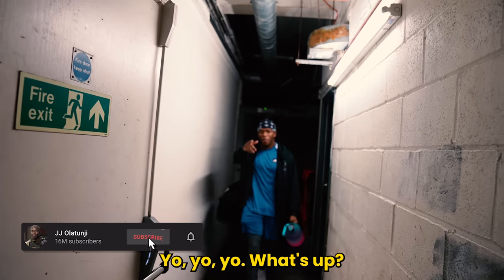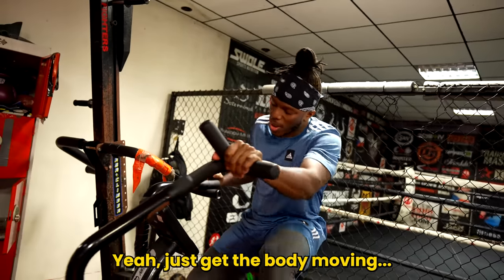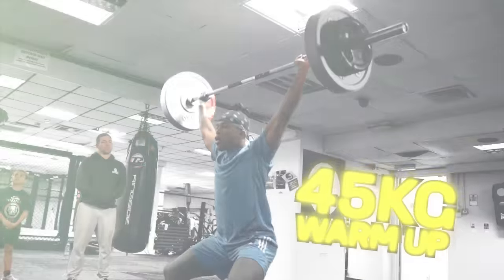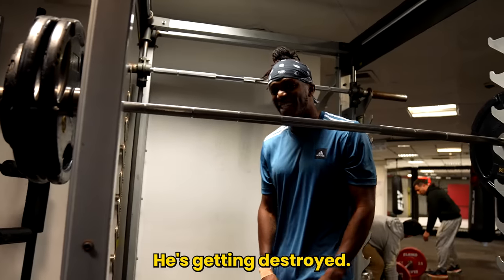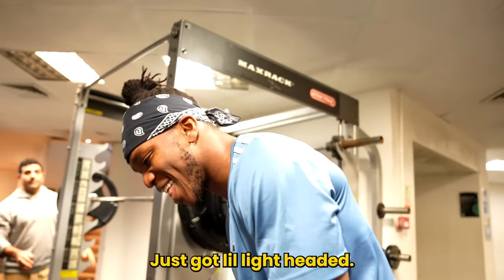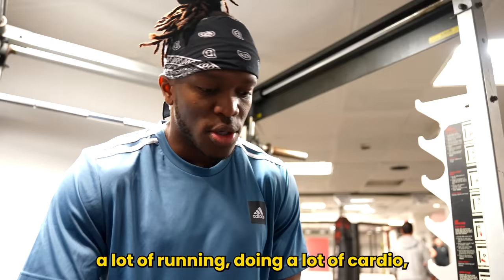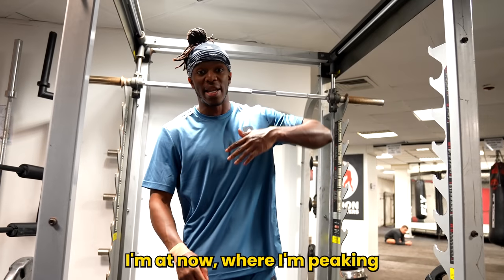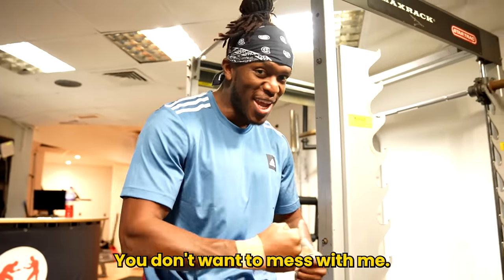HOW STRONG IS KSI?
MF & DAZN: X SERIES 004

Send Clips to KSIReacts